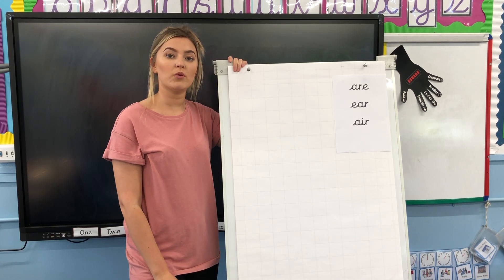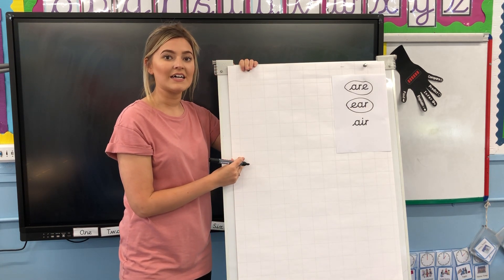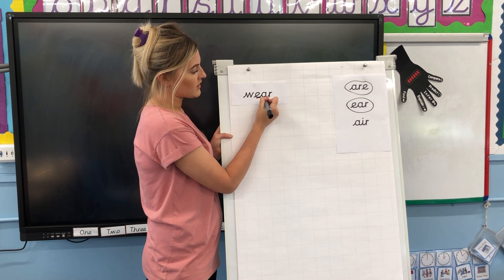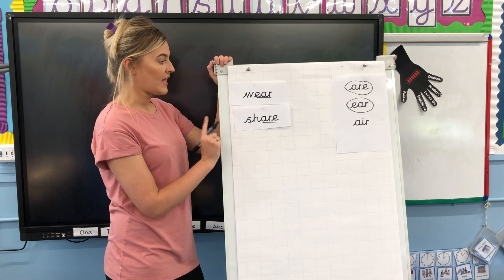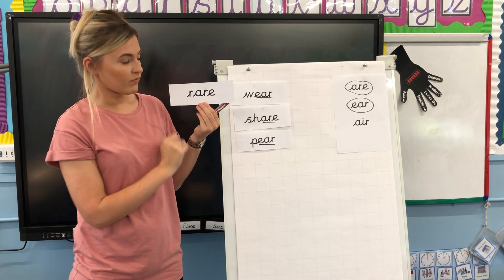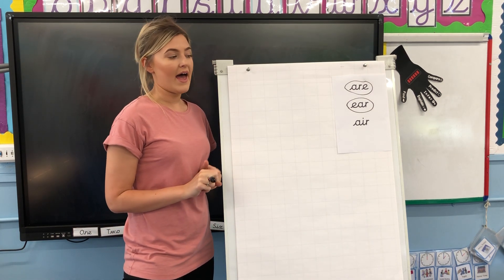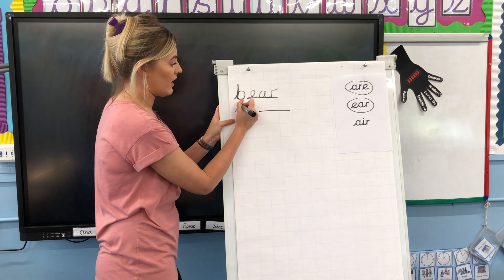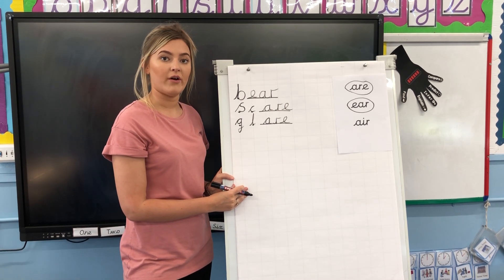Yr1 Phonics 9_30 14.05.20 - Lea Forest Primary Academy